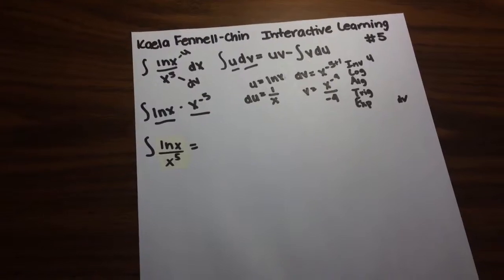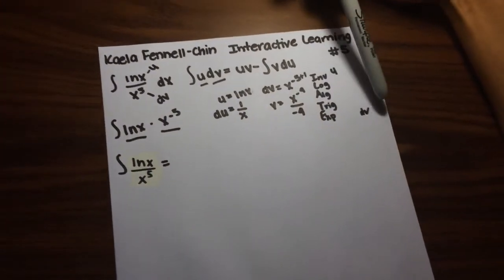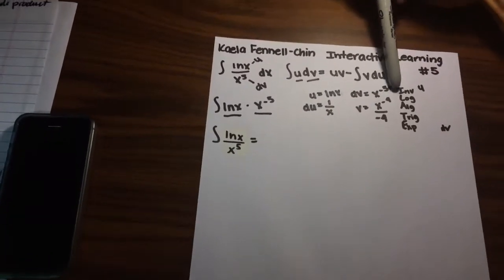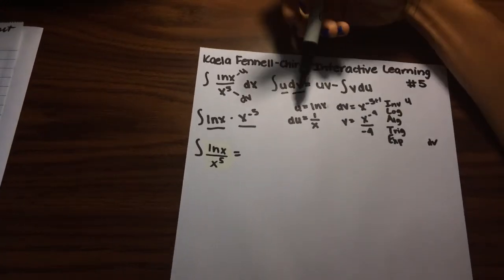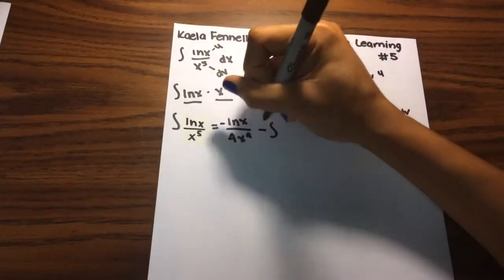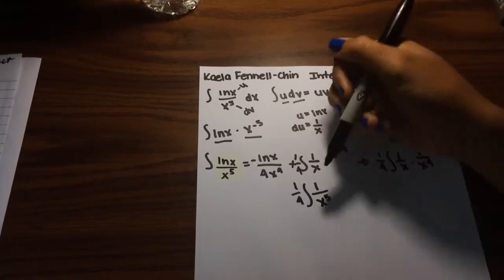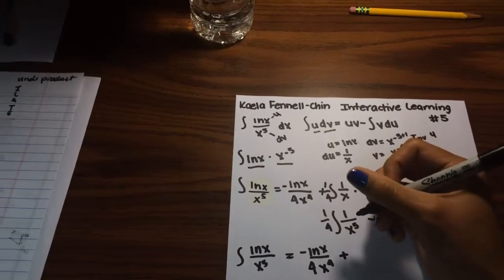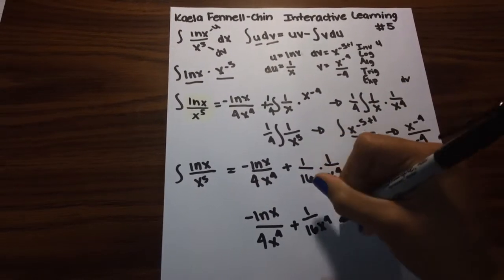Kaela Fennell-Chin: Challenge 2014: Interactive Learning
The integral of lnx divided by x to the fifth is negative lnx divided by 4x to the fourth plus one sixteenth x to the fourth plus C